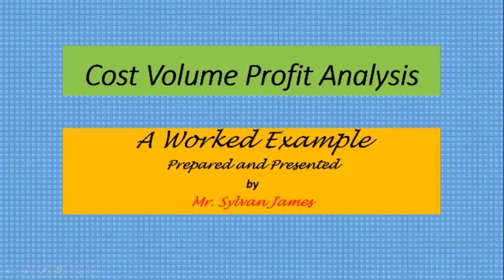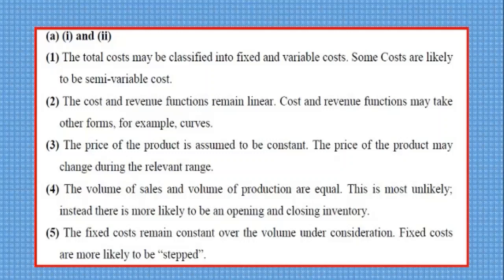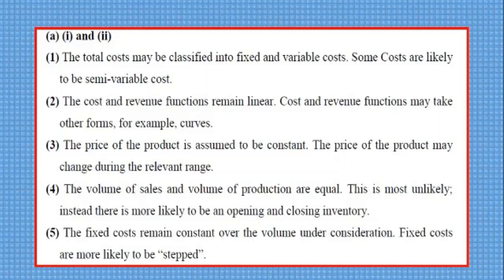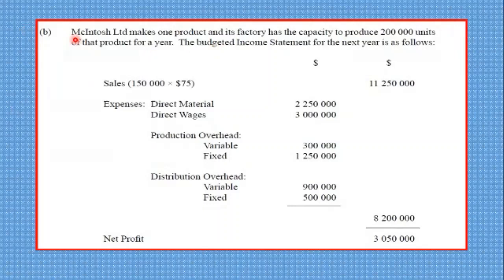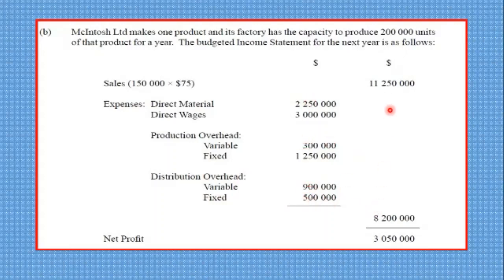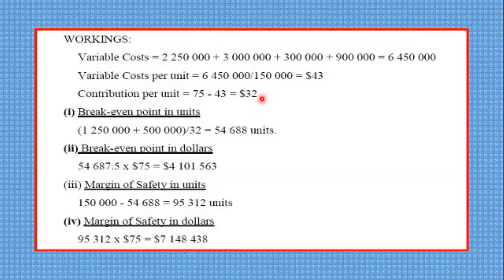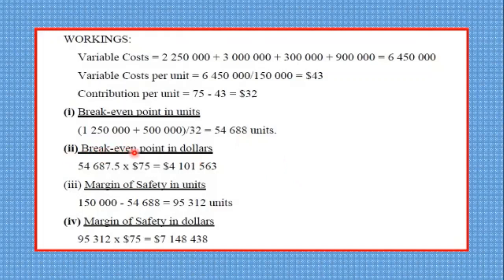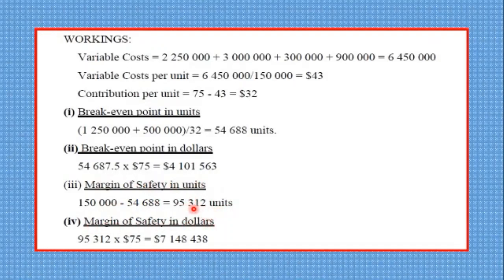CAPE Accounting Unit 2 Cost Volume Profit Analysis - Break Even Analysis.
CAPE Accounting 2014 Unit 2 Paper 2 Module 3.

This video covers 60% of the syllabus for Unit 2 Module 3 of the CAPE Accounting.
It will teach you how to do:

Cost volume profit analysis.
Calculate the Contribution; Contribution Margin Ratio; a target profit.

Past Paper problem worked by Mr. James. Recording of a live presentation by Mr. James to students. Presented to students taking the CXC exams and of other examining bodies.